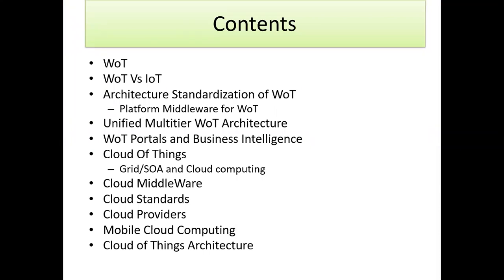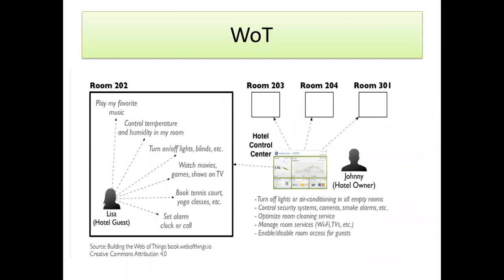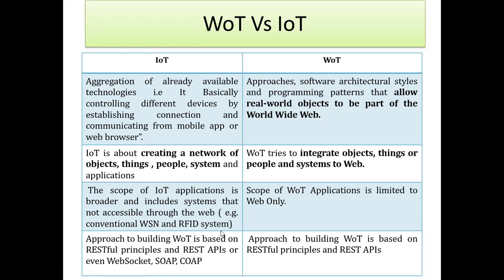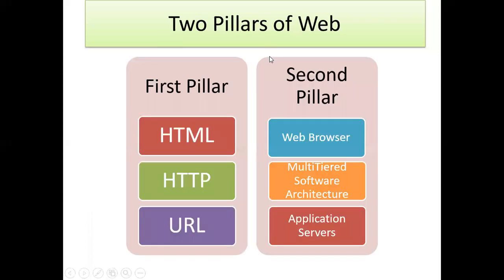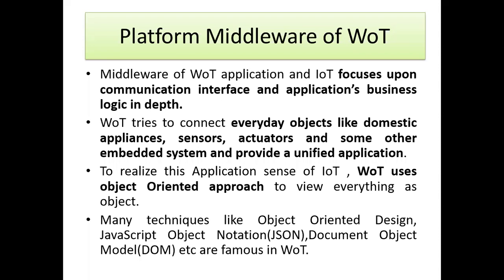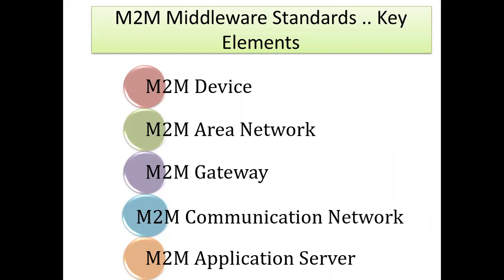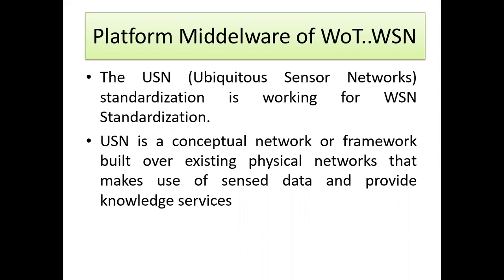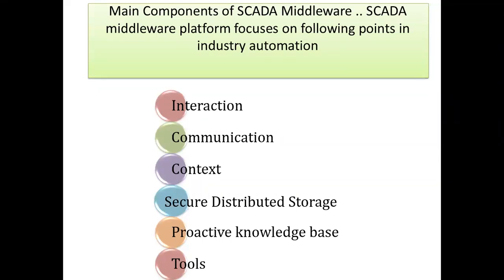Unit V Web of Things and Cloud of Things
WoT Vs IoT ,Architecture, WoT Portals.